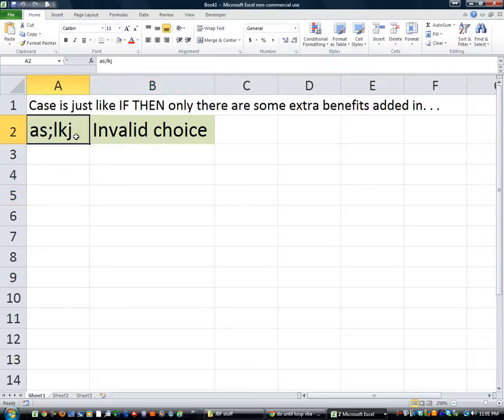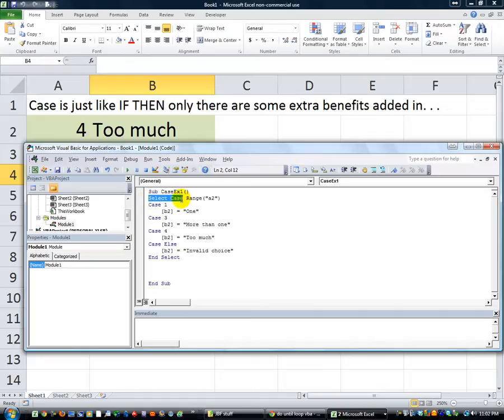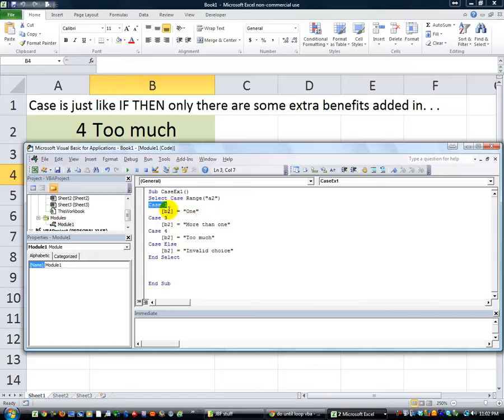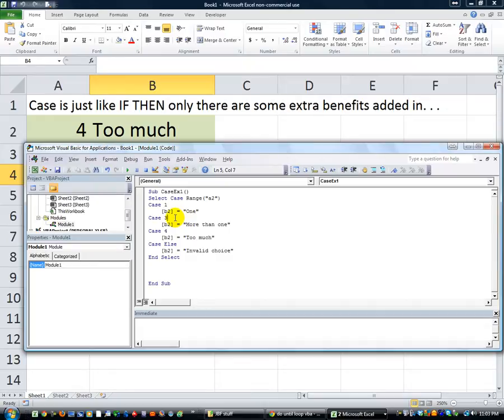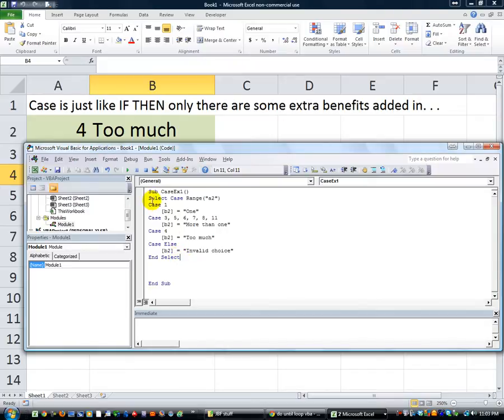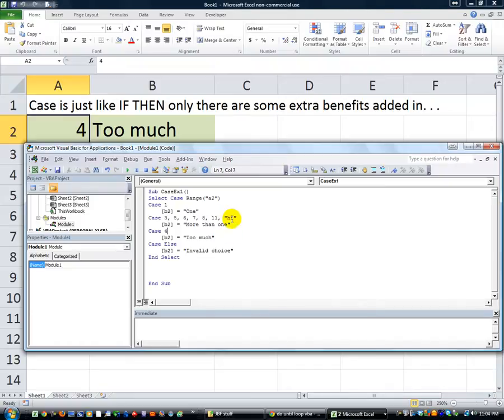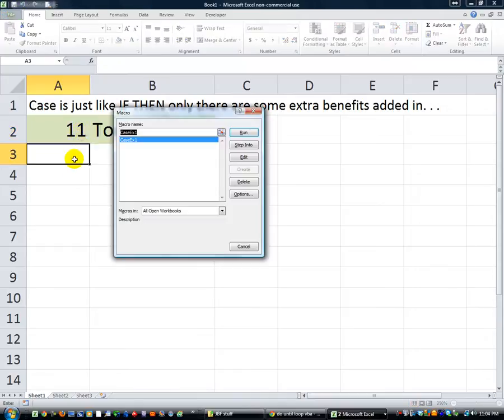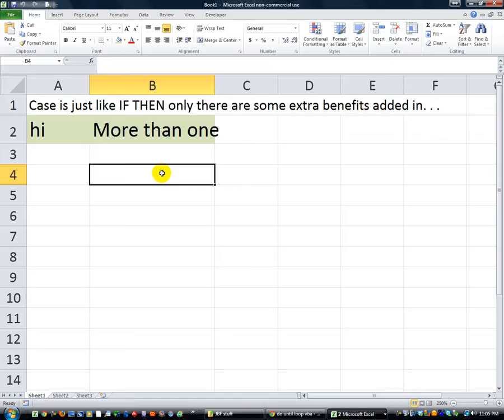Excel VBA Tips n Tricks 35 Using SELECT CASE instead of IF THEN Pt 2 IF This OR That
Part two of three. Using Select Case is an alternative to IF THEN ELSE statements, and there are some major benefits to doing this, namely a lot less keystrokes once you harness the power of it! In lesson two, we learn that we can simplify statements that analyze this OR that OR that. Very easy! Check out all three in this short-but-sweet series!